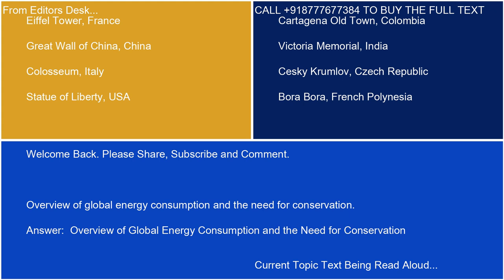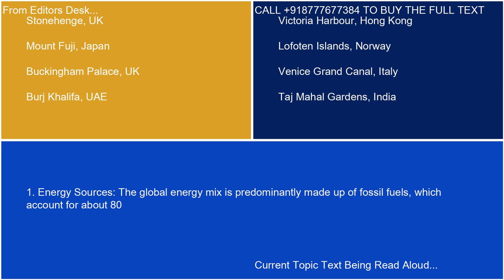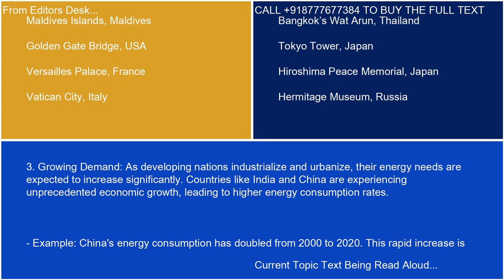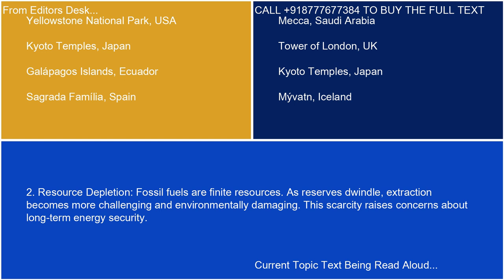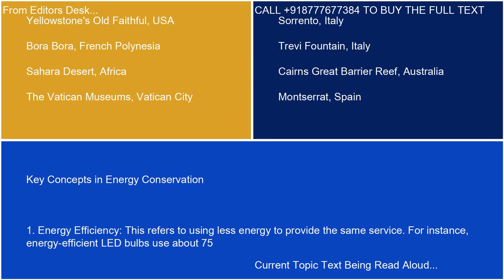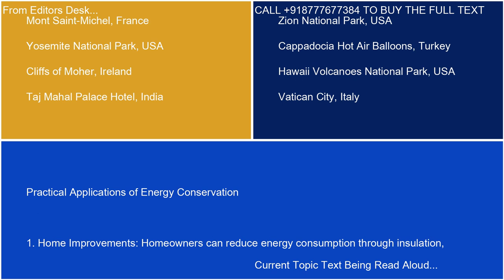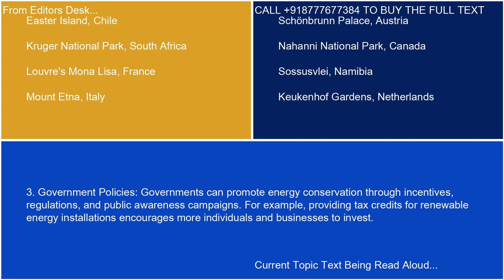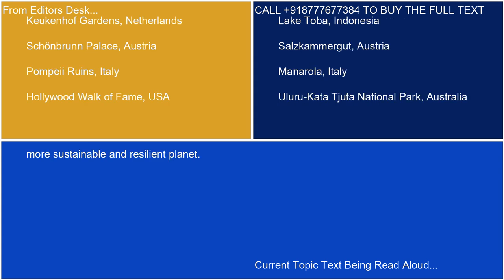Overview of global energy consumption and the need for conservation